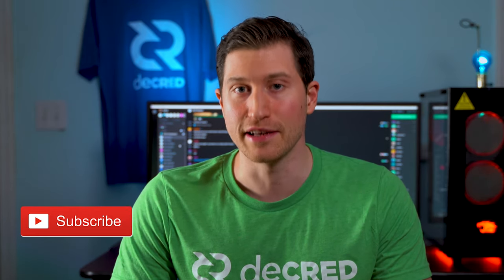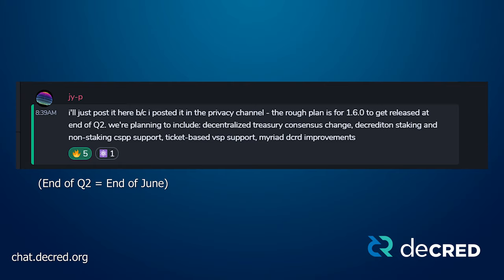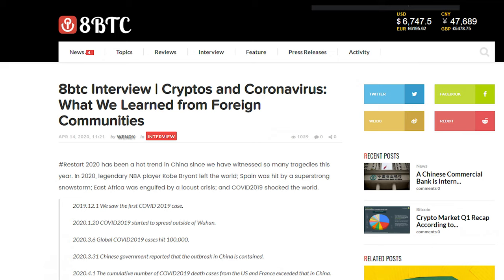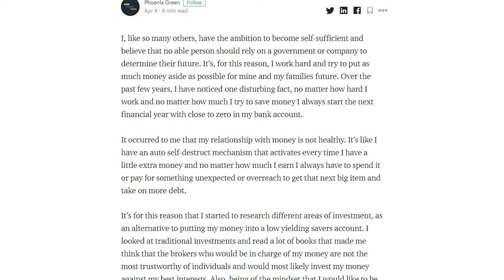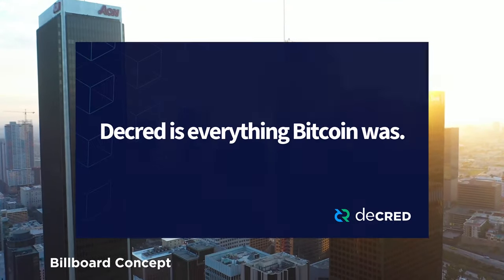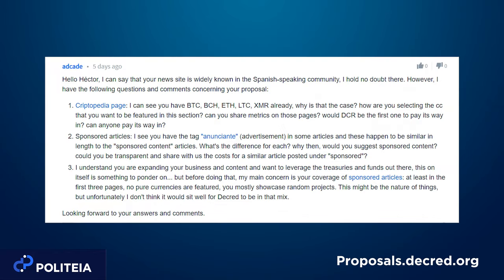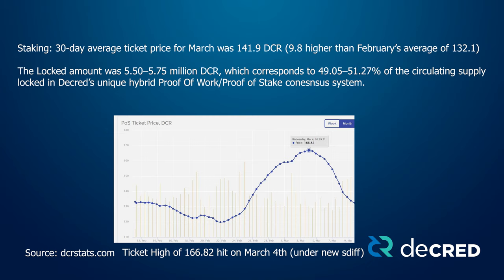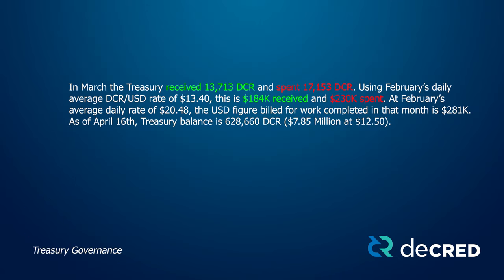Decred bi-Weekly News Update - April 18th, 2020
Welcome to a new bi-Weekly News Update! Tons of stuff going on. Links to areas of interest are down below.

Timestamps:
00:10 - Metal Pay
00:43 - Dev Updates
02:01 - Media Updates
05:14 - NowPayments Integration
05:21 - Decred Power
05:32 - DCR Misconceptions
05:45 - Politeia Overview
09:03 - Research and 51% Attack Chart
09:46 - Network Stats